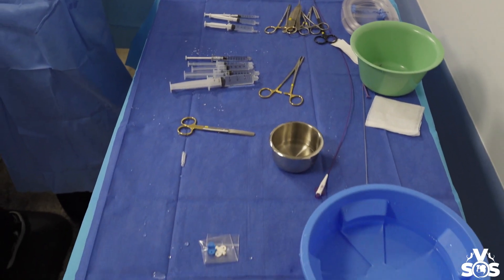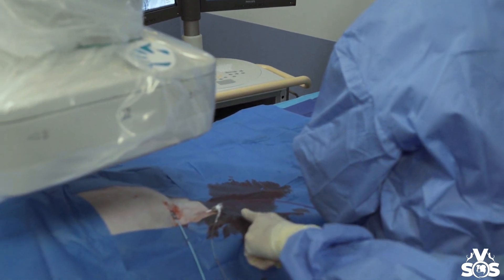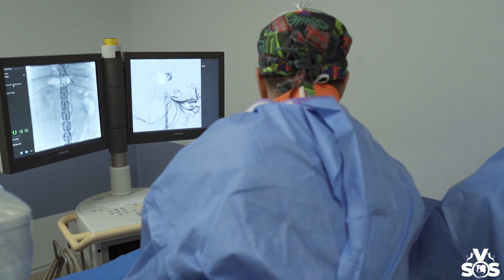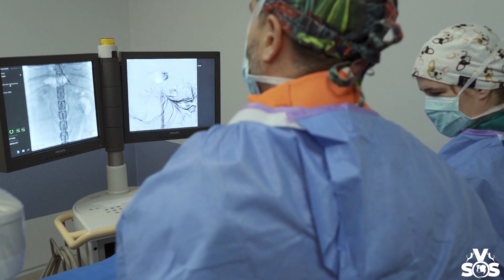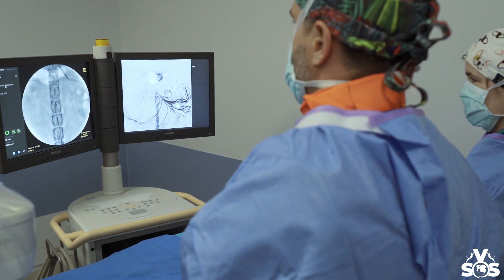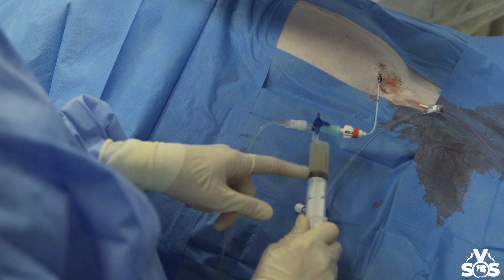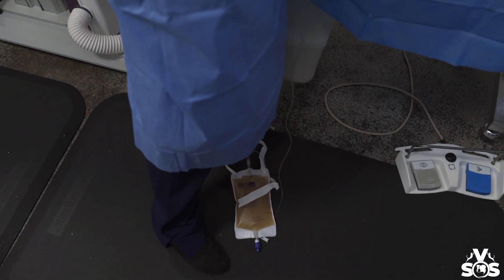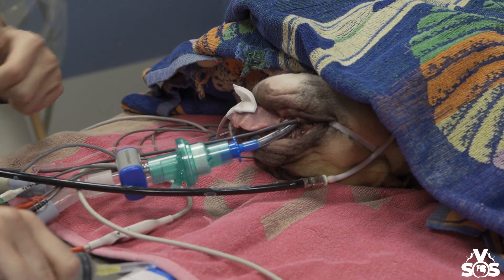Transarterial Chemoembolisation with Dr Benz - Veterinary Specialists of Sydney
Meet Scout, a 3.5 yr old French Bulldog diagnosed with a rare tumour in her abdomen called a Biliary Cystadenocarcinoma, a type of rare cancer affecting the liver and bile ducts. It starts in small fluid-filled sacs called cysts that form in the liver and can grow and spread to other parts of the body.

The best treatment available for Scout is a procedure called Transarterial Chemoembolisation (TACE), performed by Dr David Benz and Dr Robyn Benz, both human specialists in Interventional Radiology along with Dr Karina Graham. This procedure directly accesses the artery that supplies blood to the tumor to inject chemotherapy drugs. The drugs are mixed with small particles or beads that block the blood flow to the tumor, which helps to trap the chemotherapy drugs in the tumor and kill the cancer cells!

Check out the video to see behind-the-scenes footage from the procedure!

Facebook: Veterinary Specialists of Sydney